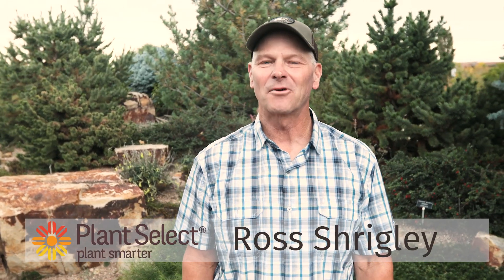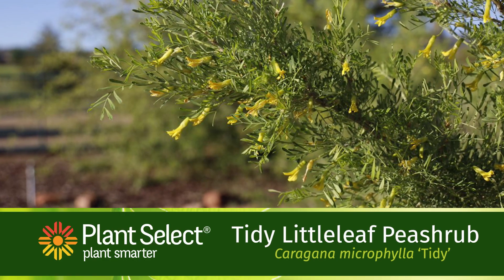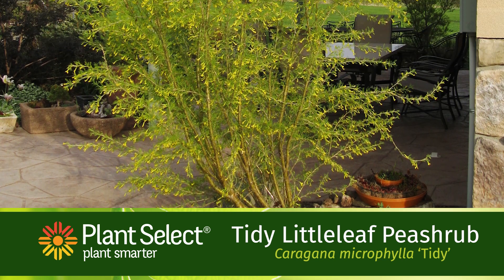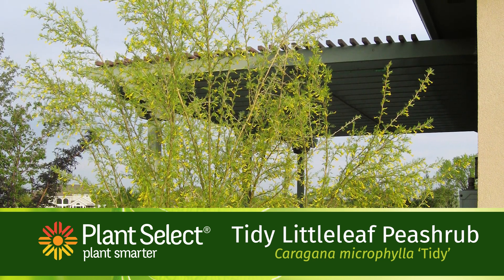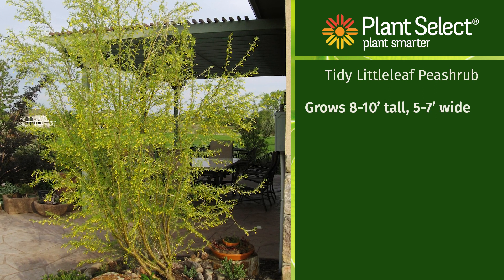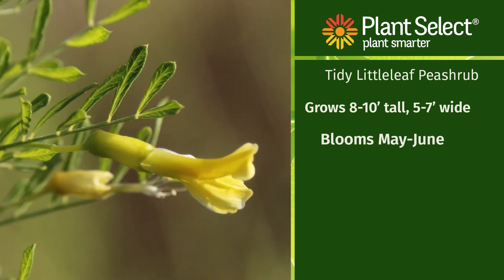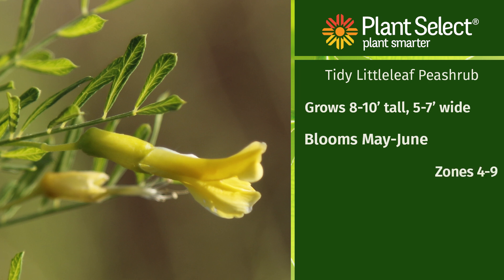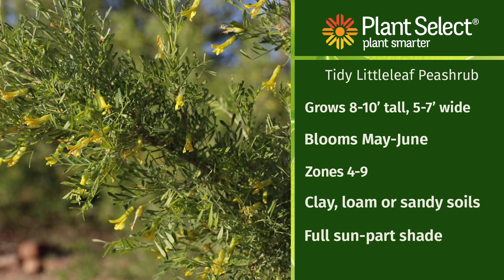Tidy Littleleaf Peashrub: Drought-Tolerant Shrub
Tidy littleleaf peashrub (Caragana microphylla) is a large shrub or small tree that's ideal for landscapes in Colorado, Utah, Idaho, New Mexico and more. It may look light and airy, but it’s a toughie. It can take heat, intense cold, poor soils and low water in stride. In the spring, it produces showy yellow flowers. In the winter, it offers beautiful structure and interest.